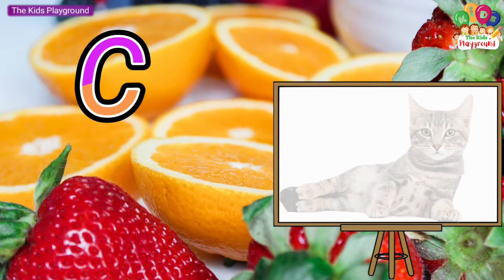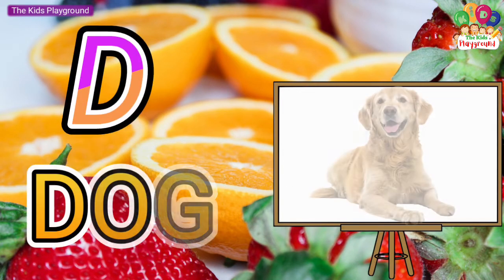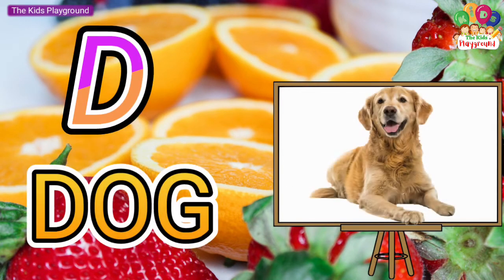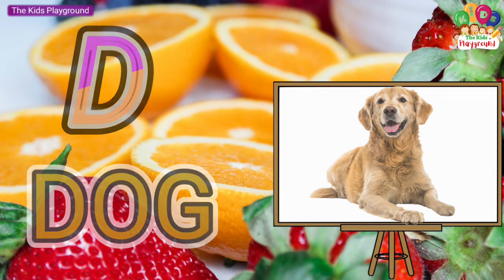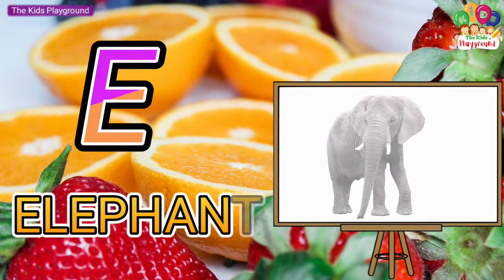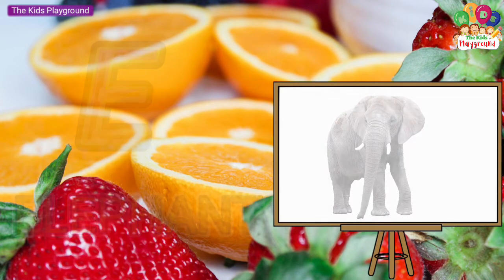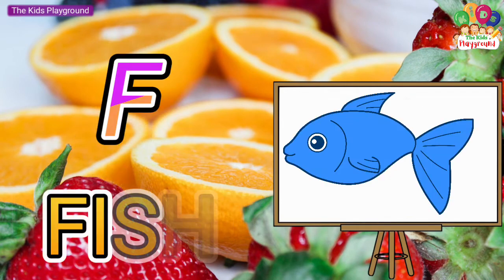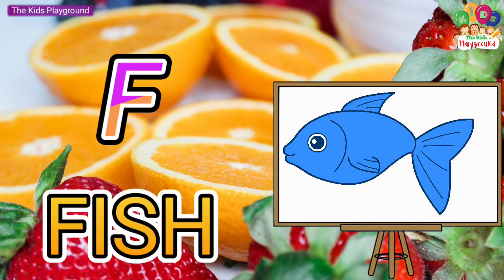Abcd, Abcd Phonic Song, एबीसीडी, हिंदीवर्णमाला,A for Apple B for Ball,kidssong Rhymes abcd a to z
This Video is For Education And Knowledge Purpose Only.

Basic understanding of English Alphabet :-
A FOR APPLE 🍎 B FOR BALL ⚽ C FOR CAT 🐈 D FOR DOG E FOR ELEPHANT 🐘 F FOR FISH 🐠  G FOR GRAPES🍇H FOR HORSE 🐎 I FOR INK-POT ✒️🍯 J FOR JOKER🃏 🤡 TO Y FOR YACHT ⛵Z FOR ZEBRA 🦓.

आपको हमारे चैनल में कुछ इस तरह के वीडियो मिलेंगे :-
हिंदी :-
अ से अधिक तक कविता, ए से एक, अं से अंगूर, अ से ज्ञान तक कविता, बच्चों के लिए हिंदी कविता, हिंदी वर्णमाला, बालगीत, अ से अधिक तक वर्णमाला, क से ज्ञ तक कविता, क से ज्ञ तक वर्णमाला, अ आ इस ई, क ख ग घ, rhymes, a se aha tak kavita, a se gya tak kavita, k se gya tak kavita, hindi kavita, hindi varnmala, vowels, hindi swar, हिंदी स्वर.

English:-
ABCD song, ABCD, A for Apple, A to Z, english rhymes, nursary kid rhymes, kavita for kid, varnmala, bachho ke geet, balgeet, body parts name, body parts, English rhymes.
abcd, phonics song, abcd alphabet, a for apple, b for ball, a se anar, अ से अनार, क से कबूतर.

In this video, I'm going to teach you the alphabet. We'll go through the letters a-z, and practice writing the letter with a capital and lowercase.

This is a video of a for apple b for ball.

MY EQUIPMENTS
1. Xiaomi 11i Smartphone
2. Boya Mic
3. Kinemaster (For Editing)

Tags Related To My Channel Easy To Find For Childrens :-